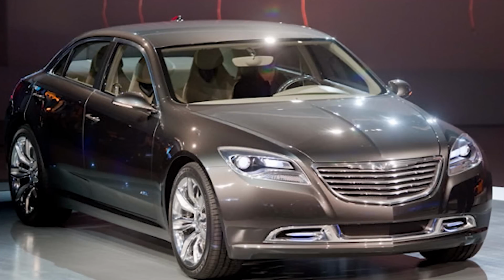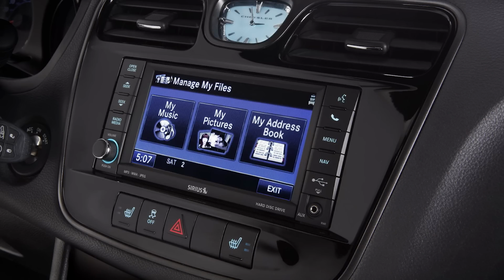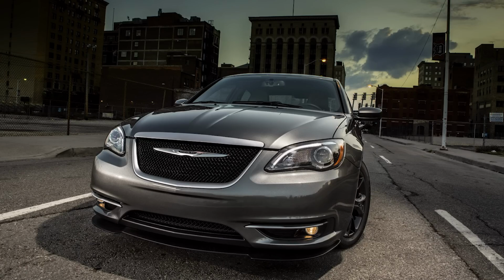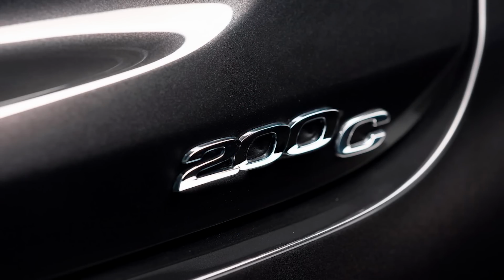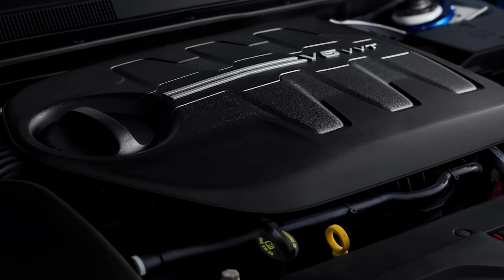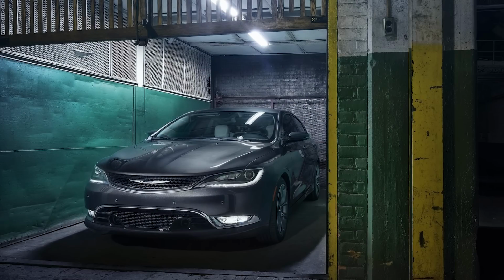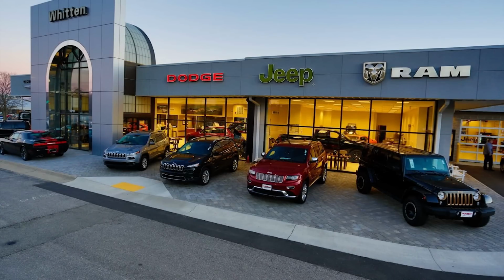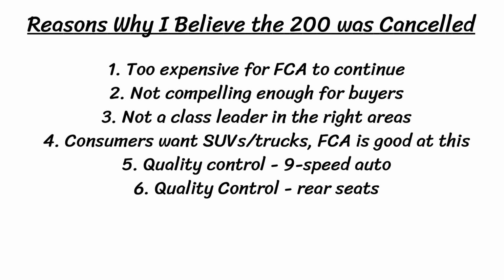Chrysler 200 – History, Major Flaws, & Why It Got Cancelled (2011-2017)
In this video we look at the Chrysler 200! It was short-lived, only lasting two generations before being cancelled. This was actually a very decent car, but had 6 major flaws and reasons that I felt caused this car to be cancelled. Watch along for a full history of this car from inception in 2011 to its cancellation in 2017!

SKIP AHEAD:
Chrysler 200 First Gen (2011-14): 00:34
Chrysler 200 Second Gen (2015-17): 05:34
Major Flaws + Reasons for Cancellation: 09:45